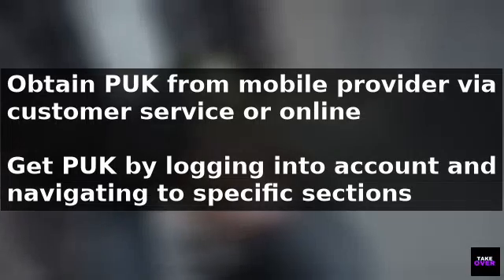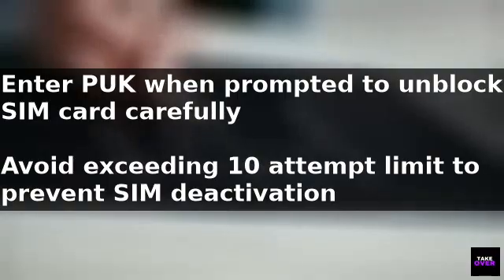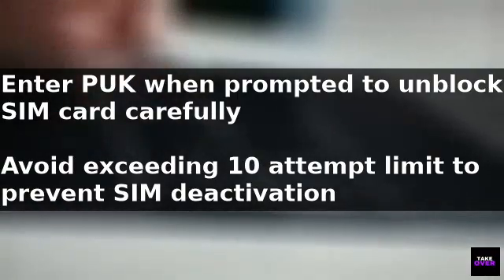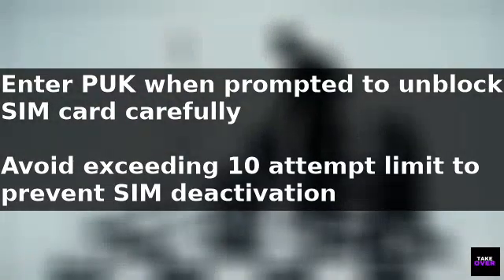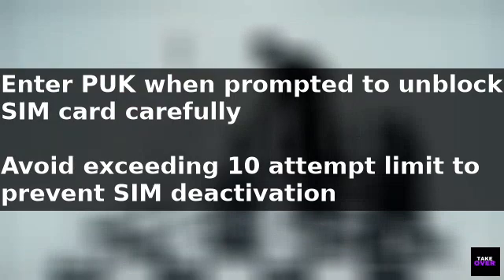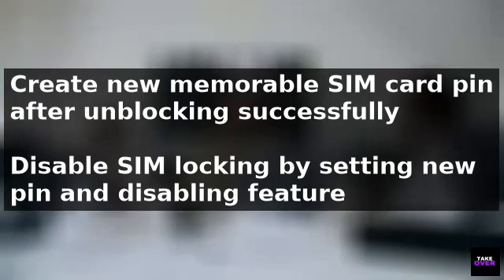How To Unblock SIM Card On Android (2025)